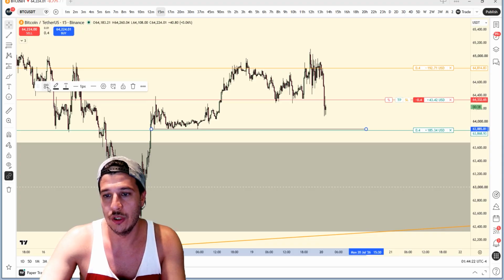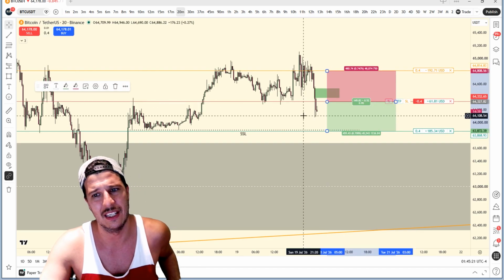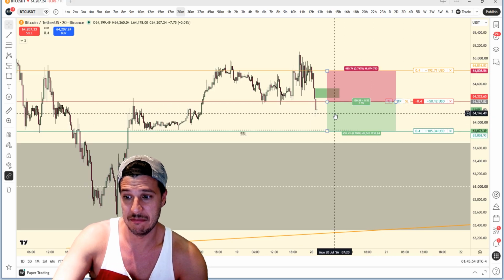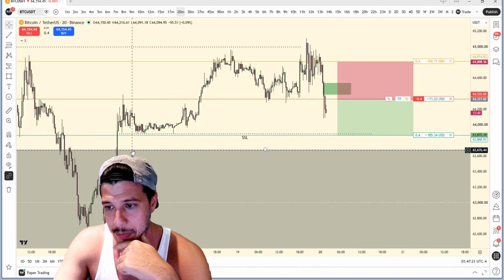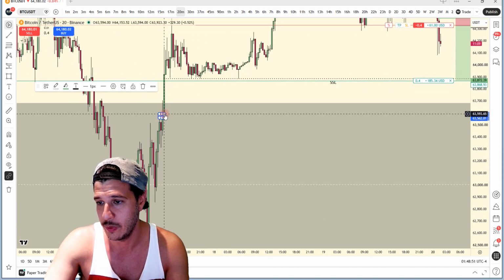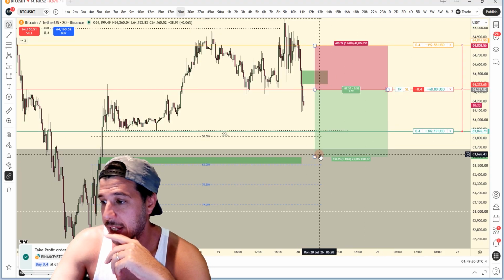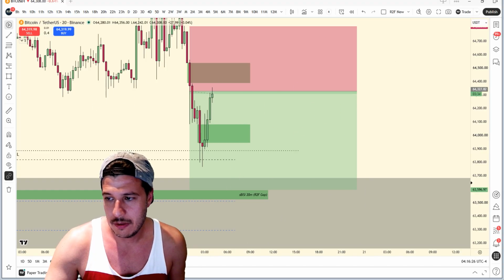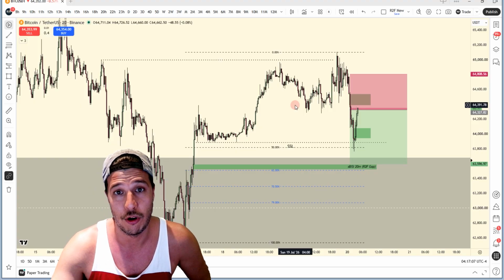Framing Low-hanging Fruit Trades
Here I go through how to catch low-hanging fruit trades, and why they are more ideal than trying for those BIG wins. I illustrate this on BTCUSDT.

CHAPTERS
0:00 Framing a simple BTC short
1:41 Position size and profit scaling
3:05 Why equal lows are the target
4:08 Where the stop loss goes
4:49 Second target at the order block
5:32 Taking partials at two targets
6:06 Why not chase the bigger move
10:21 Trade result and recap
11:40 Safer moves over bigger moves

7:45 AM London open. Mainly forex with ICT concepts: real entries, real stops, reasoning said out loud. Schedule in your time zone:

122 short readings for the moments that test you as a trader. Five chapters free:

1-ON-1 ICT COACHING
10+ years trading ICT concepts. Book a free 30-minute discovery call, no pitch: